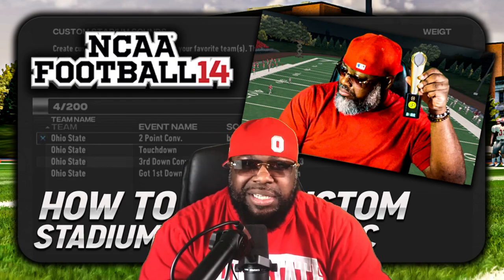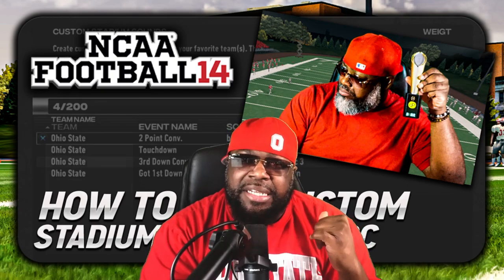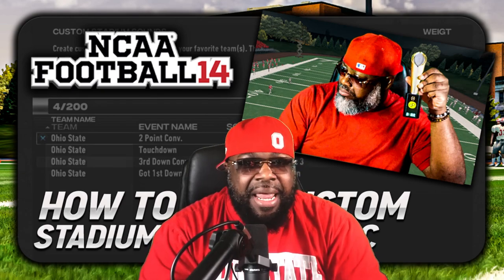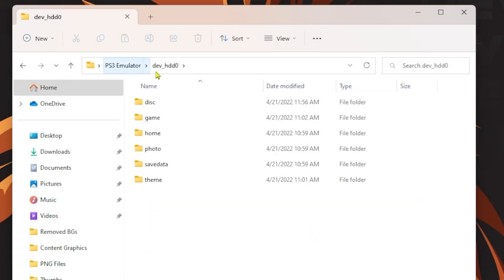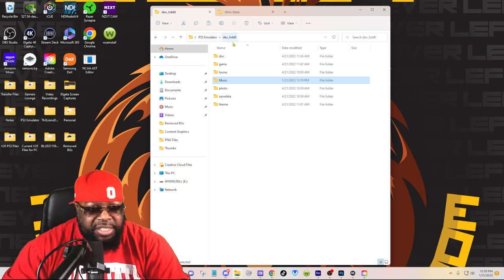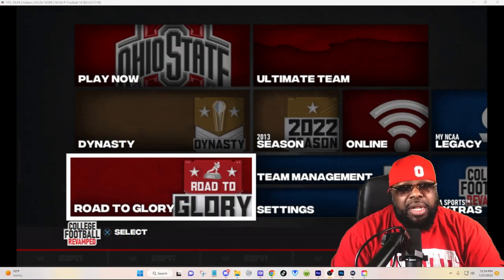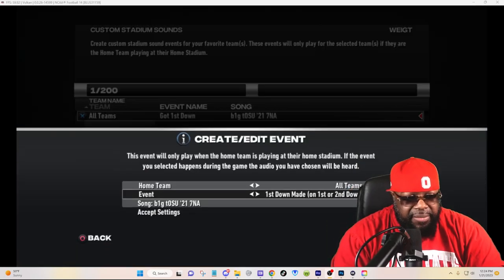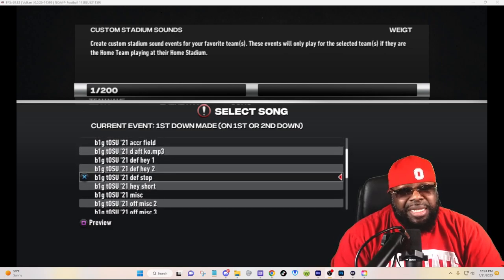Add Stadium Sounds to NCAA Football 14 || Uncover the Secret with PC! || College Football Revamped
How to Add Custom Stadium Sounds for NCAA 14 on PC || College Football Revamped

I live stream every Monday - Thursday 9pm Est- 12am Est

Follow here!